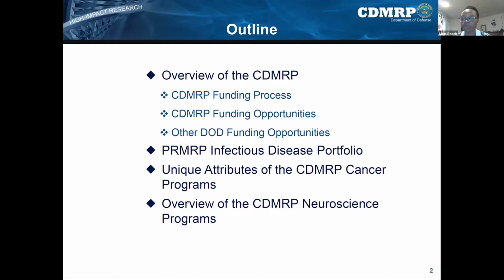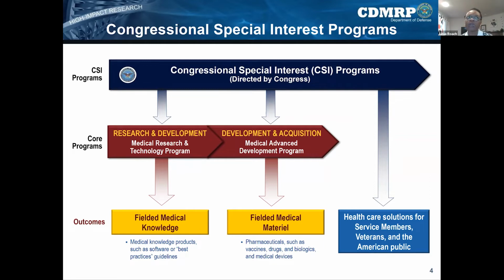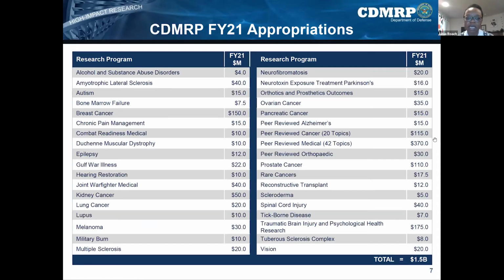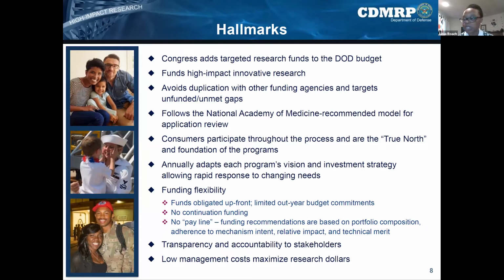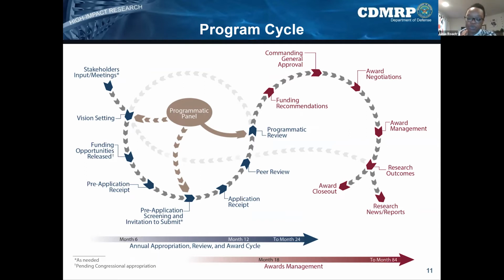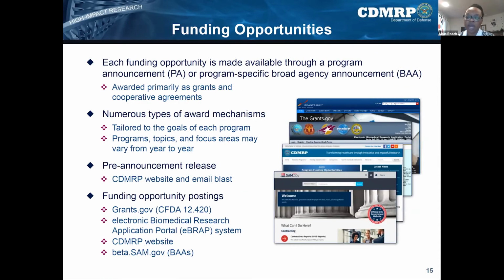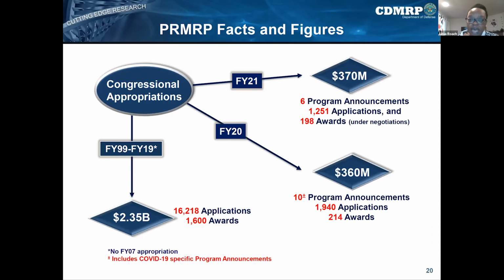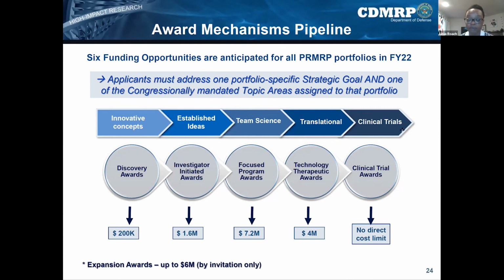CDMRP & its Infectious Disease Non-Dilutive Funding Opportunities, Dr. Akua Roach, at the 17th NDFS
Dr. Roach speaks on what CDMRP is and funding opportunities for R&D in infectious diseases. She has served as Program Manager, Science Officer, and Grant Officer's Representative for the Peer Reviewed Orthopaedic Research Program (PRORP), and Program Manager and Grant Officer's Representative for the Orthotics and Prosthetics Outcomes Research Program (OPORP). Prior to joining CDMRP, she was the Principal Scientist at General Dynamics Information Technology, the Manager of Human Subjects Protection and a Regulatory Affairs Specialist at Technical Resources International, and the Radiation Safety Officer and a Research Laboratory Manager at the University of New York, Stoney Brook, where she also earned her PhD in Pharmacology.